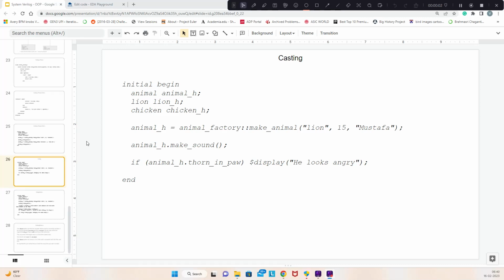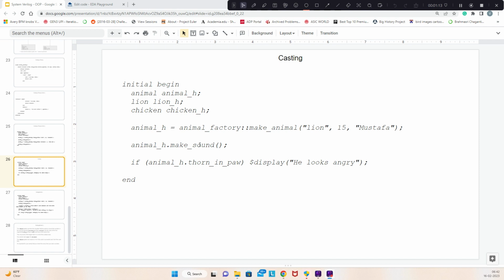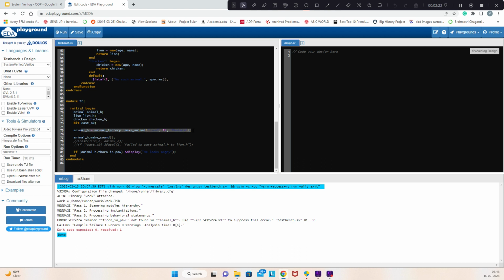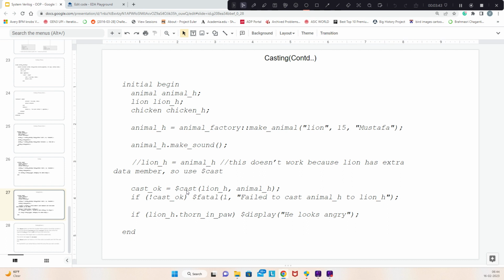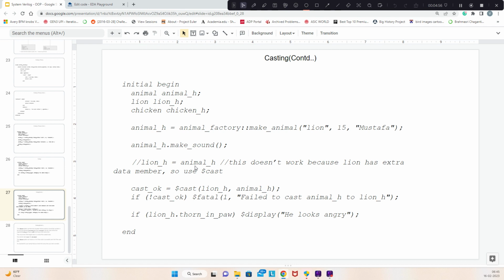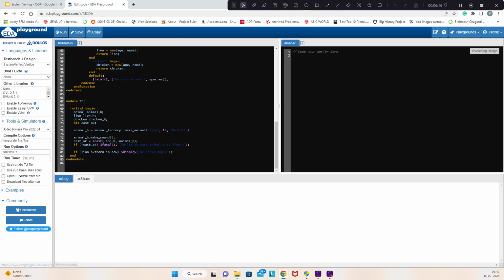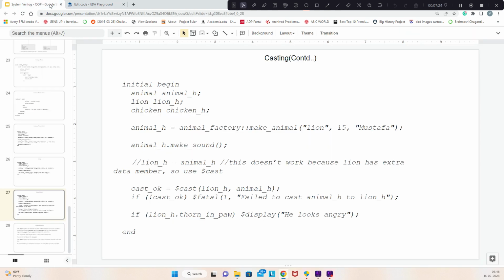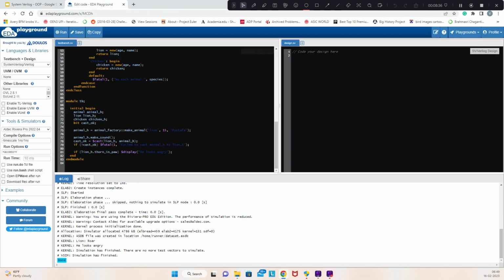System Verilog - OOP - 11 - $cast